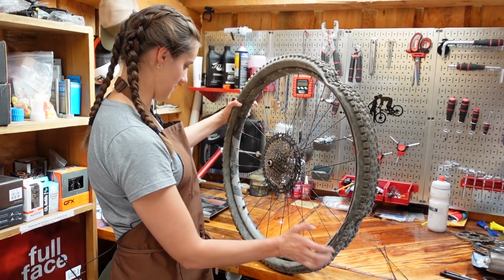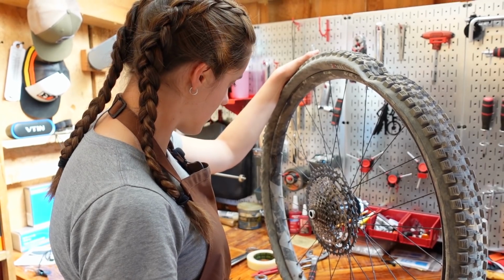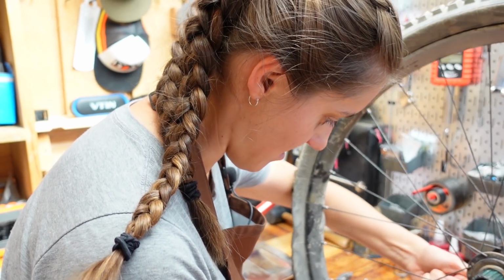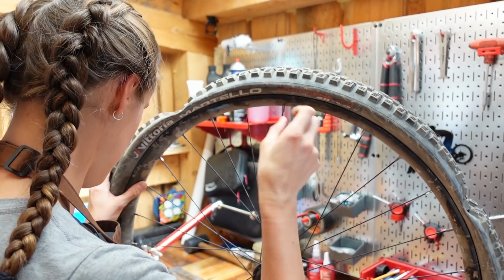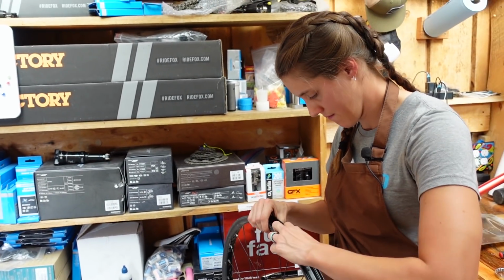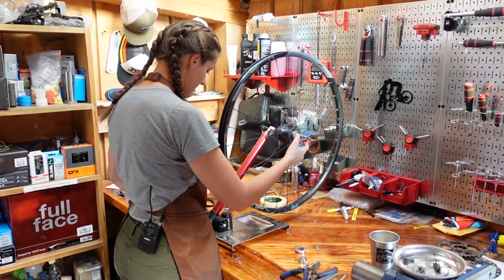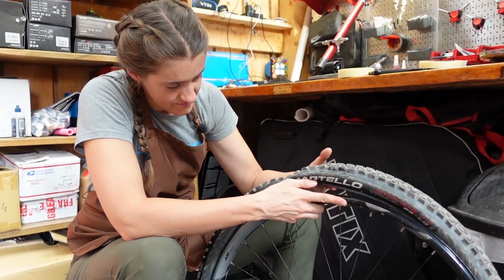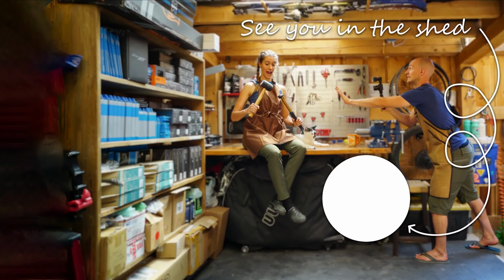How to replace a broken spoke | Syd Fixes Bikes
It's been a while since we broke a spoke, but it recently happened, so we finally get to do one of our most-requested videos, how to replace a broken spoke.

Tool pegboard
Syd's apron
Paint pens

00:00 Intro
01:22 What you'll need
01:50 Why should you do this?
02:14 What to do if you break a spoke while riding
03:33 How to access the broken spoke
05:07 Removing the broken spoke
07:43 Replacing the spoke
11:51 Truing the wheel
12:24 Re-taping the wheel
13:02 Putting it all back together
15:27 How to replace a broken spoke in one minute